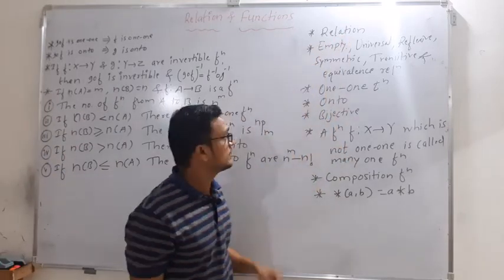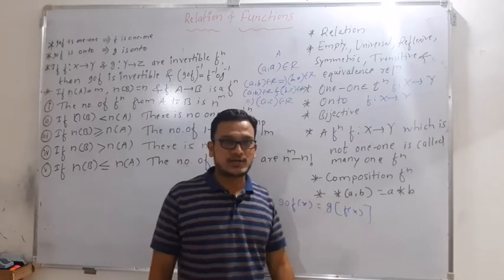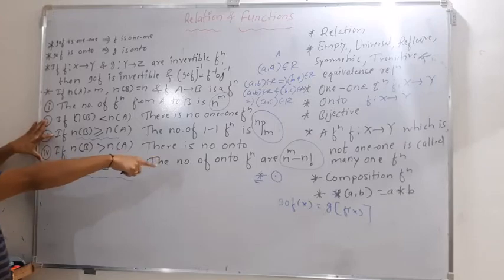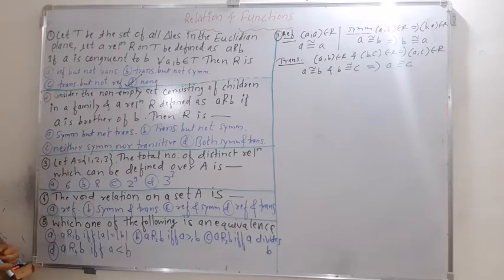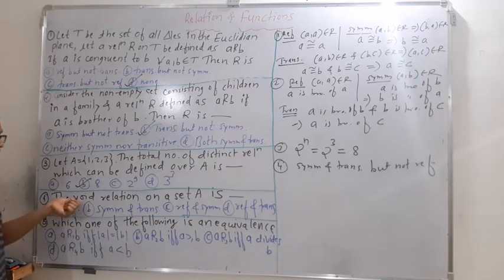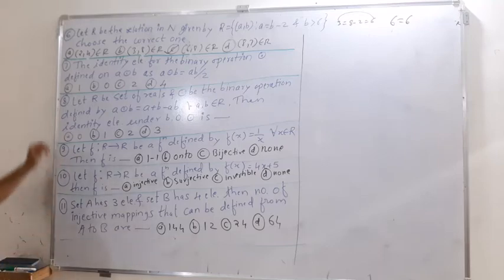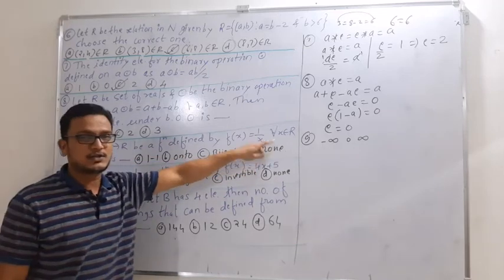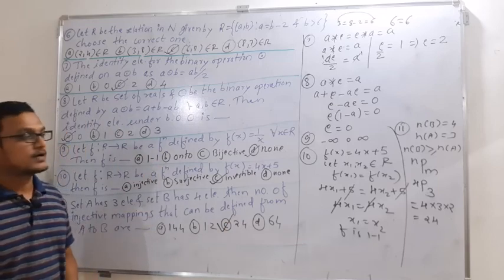05 relations and functions